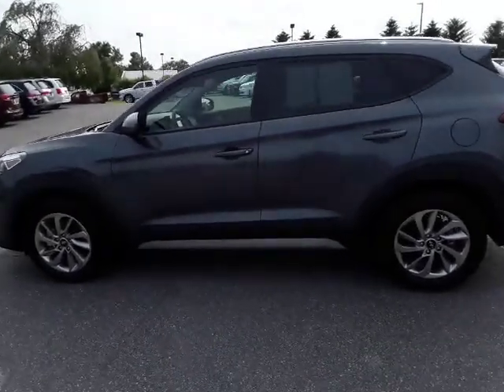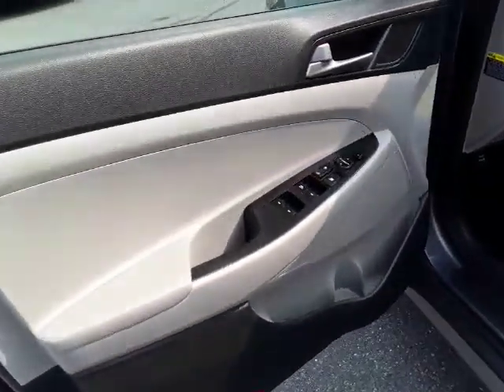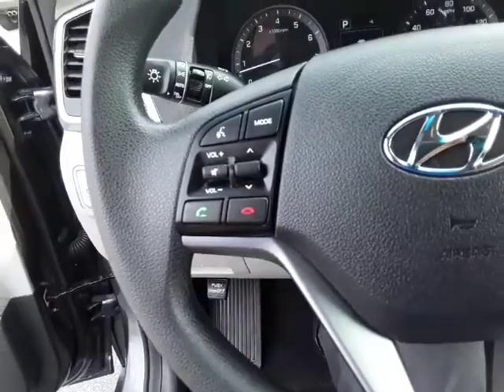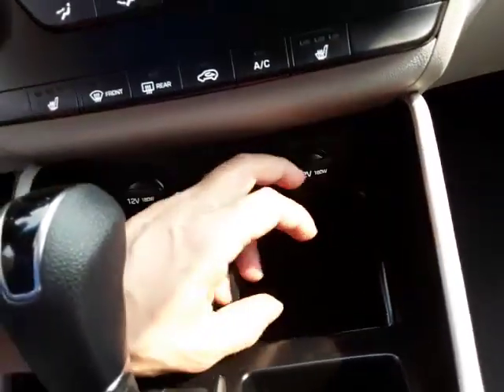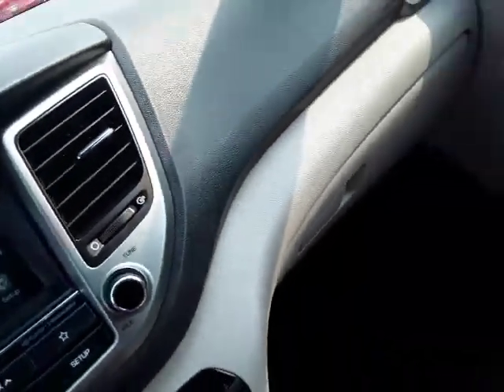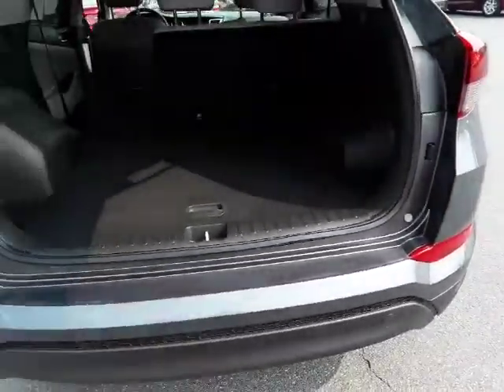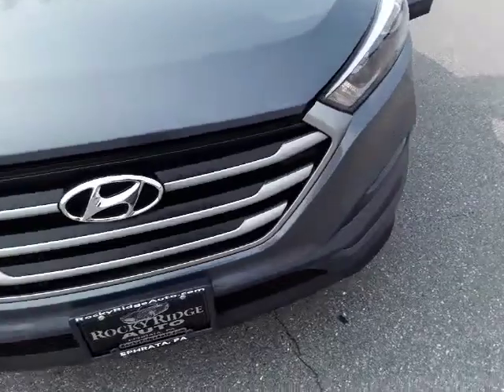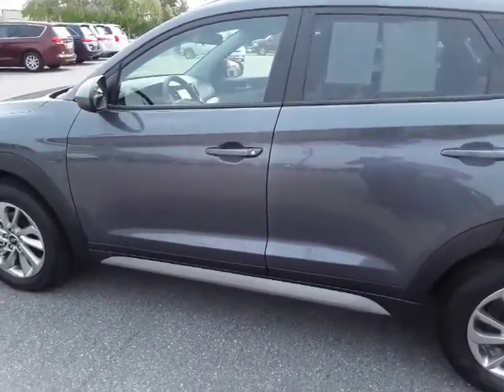2018 Hyundai Tucson Awd